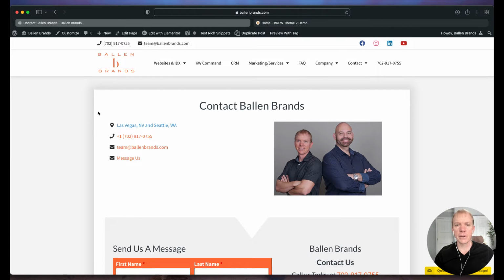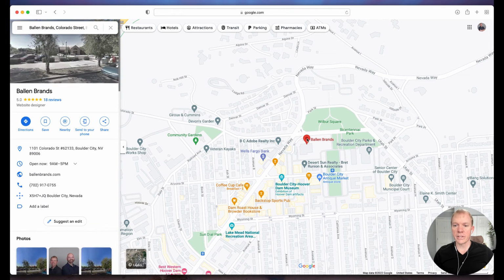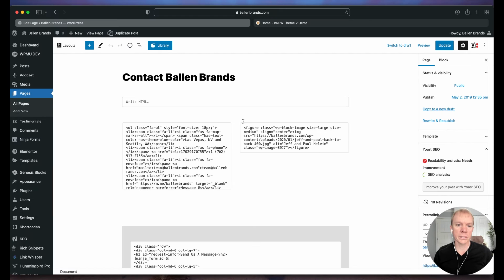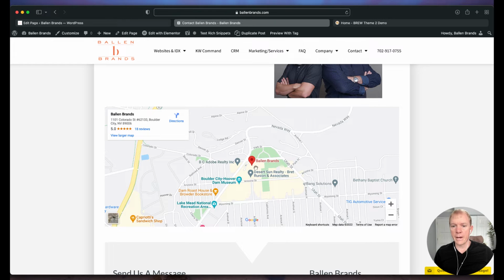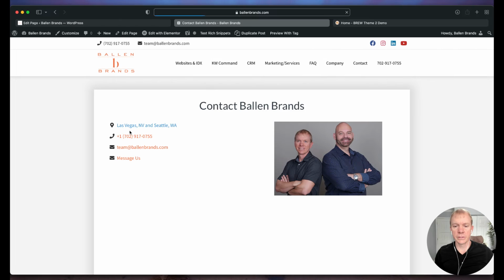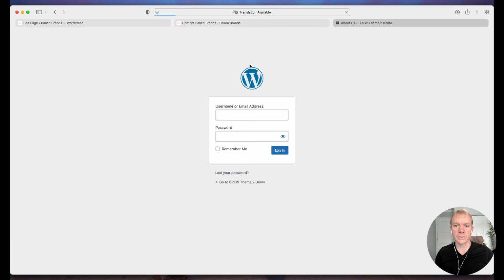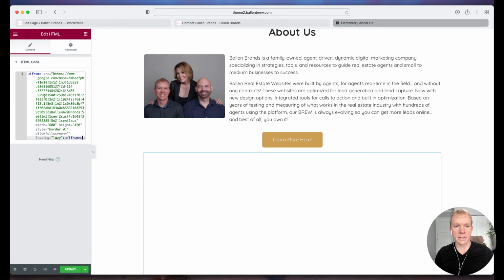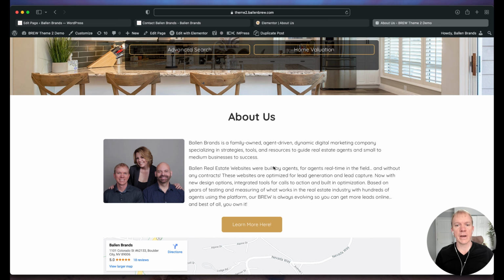How to Embed a Google Map for a Single Location on your Wordpress Website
Learn how to easily search a location on Google Maps and get an embed code to add to your Wordpress website for your clients to more easily identify where you are located, and add a benefit for your search engine rankings!

These SEO-friendly websites include feature options like:
- CRM Integration
- Custom Sales Funnels
- Traffic Analytics
- Lead Magnets
- Design Options
- and more.